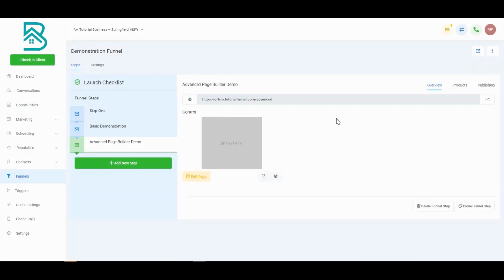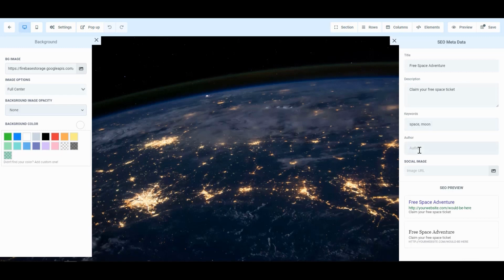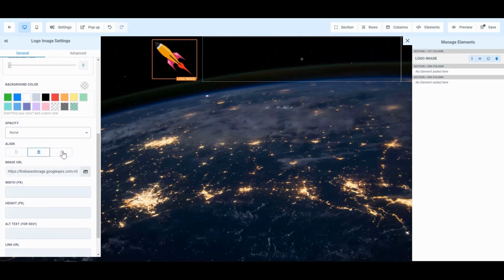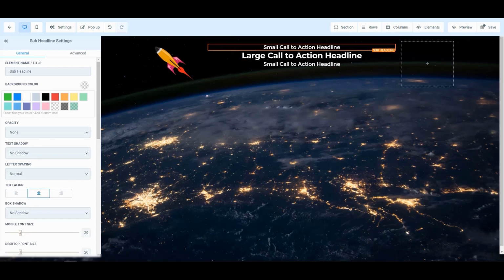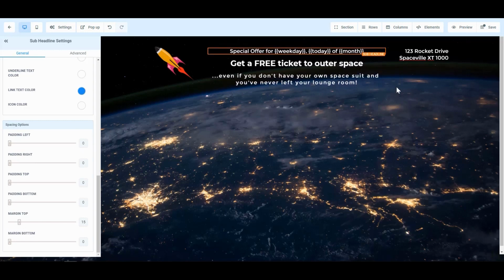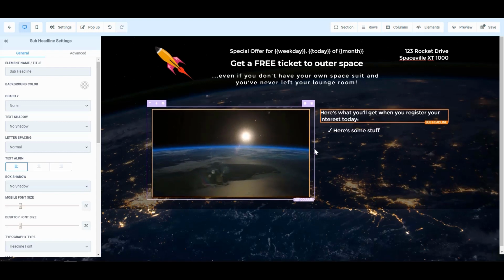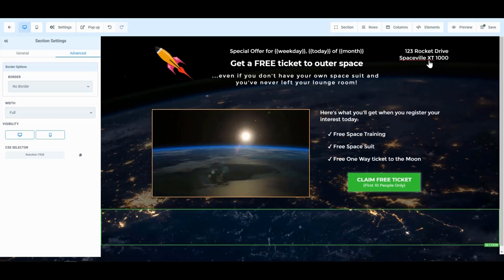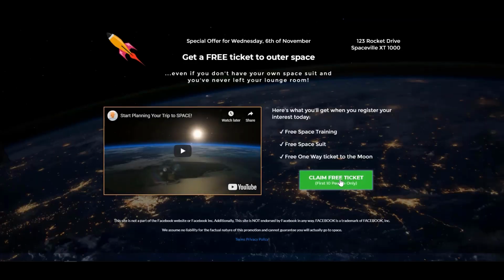Advanced Page Editor Walkthrough.